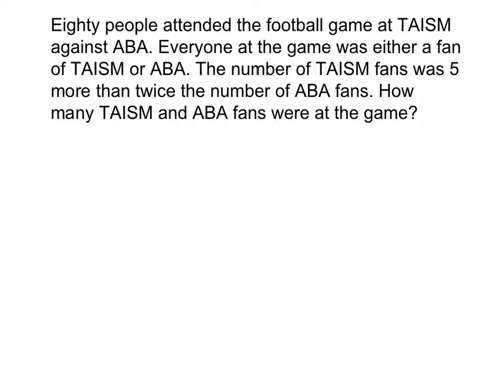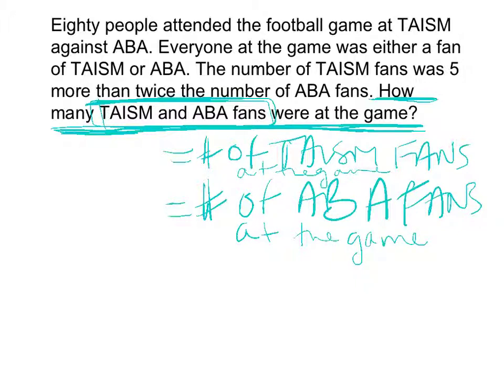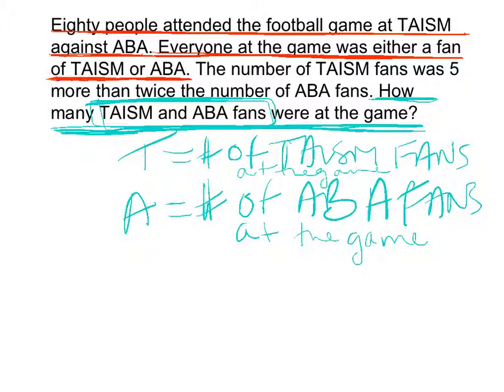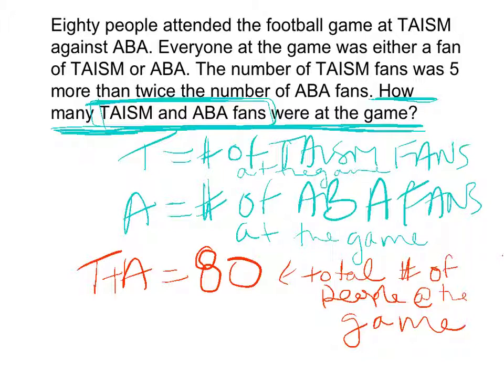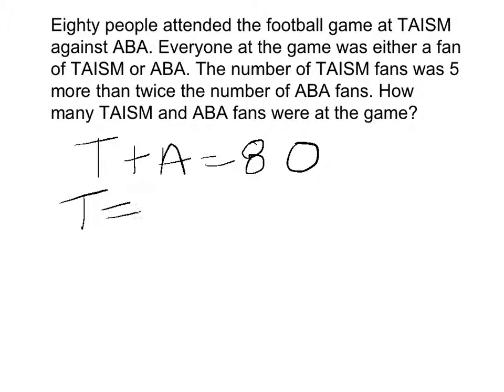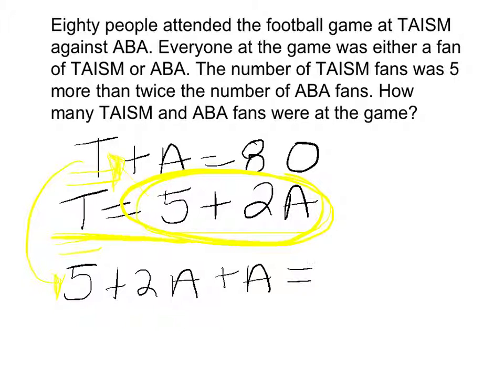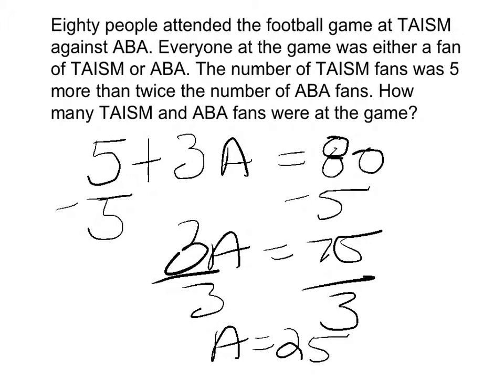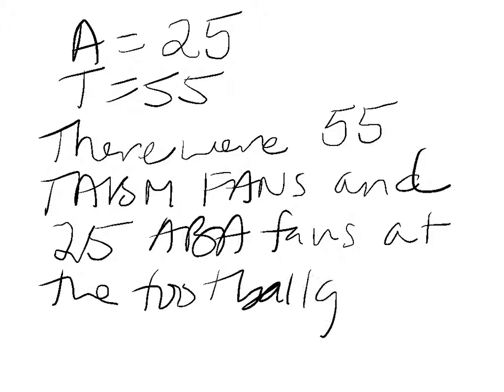Systems word problems football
This is the first time uploading something from Explain Everything.